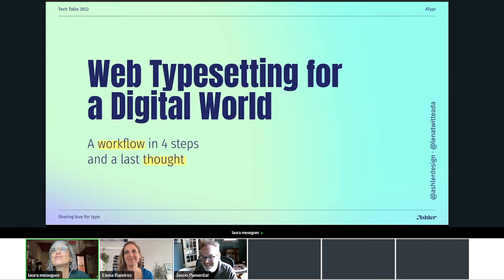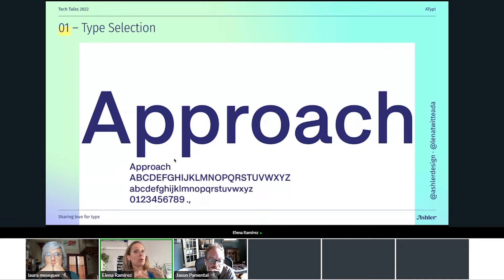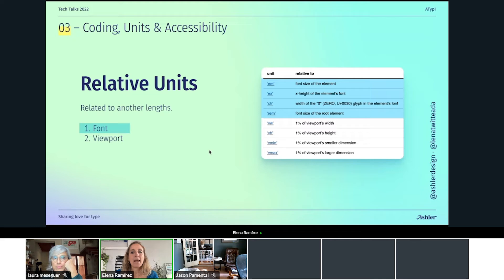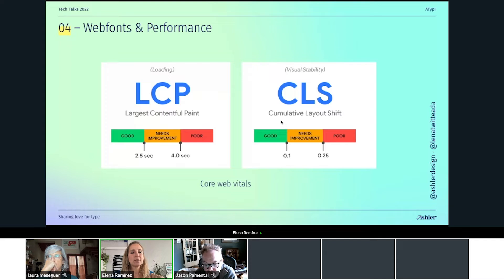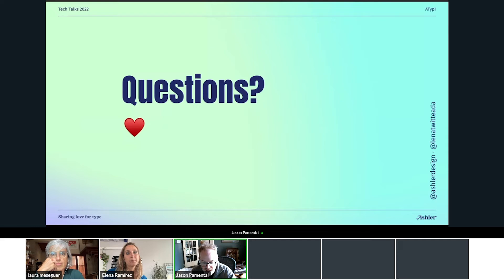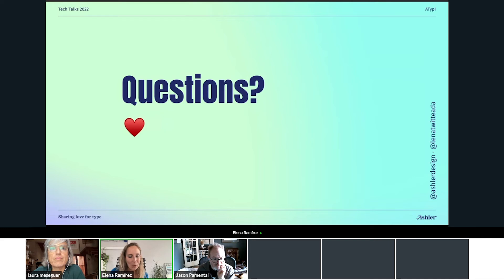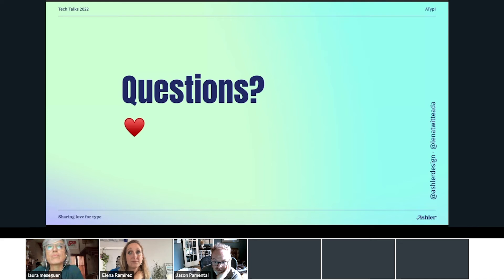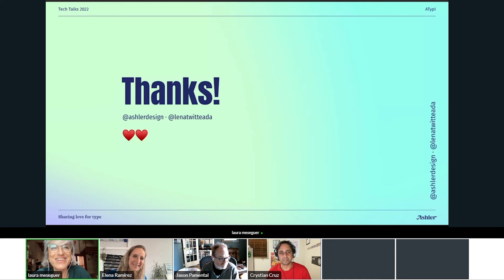Web Typesetting for a Digital World | Elena Ramírez | ATypI 2022 Tech Talks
Content is the king in the web world, and he’s wearing typography. And actually, from 2008—with Safari’s support for TrueType files—he can wear non-system fonts. But even after fourteen years, some insights into web typography are still pretty unknown for many people working with this medium: type designers, UI designers, and web developers.

This talk is about understanding web typesetting workflow, from font selection to using type scales and creating a design system, passing through the details of using webfonts in a browser, and how web typography with non-system fonts can affect accessibility and performance.